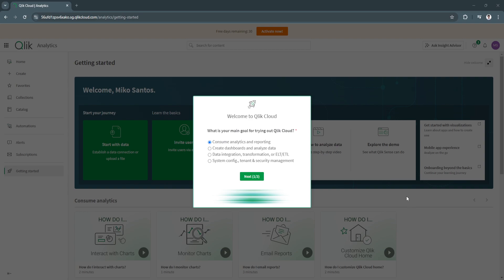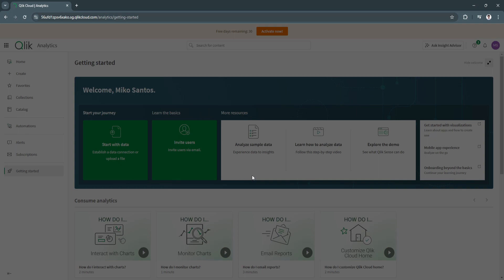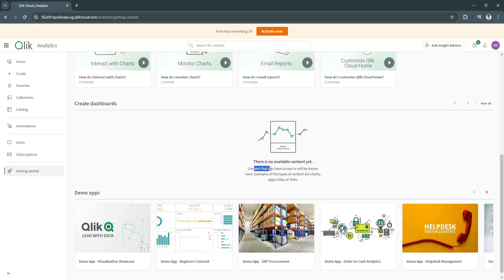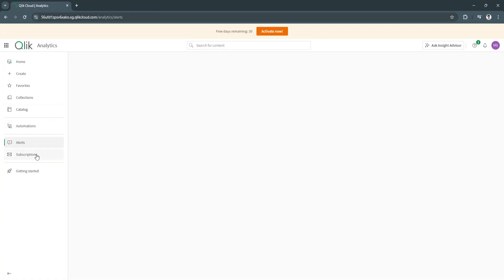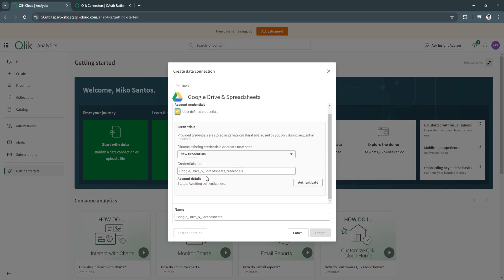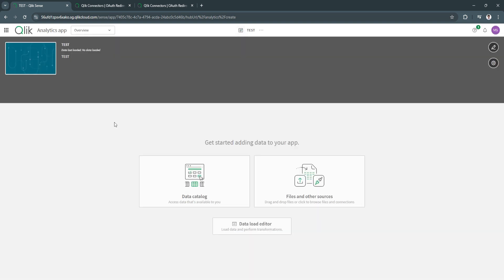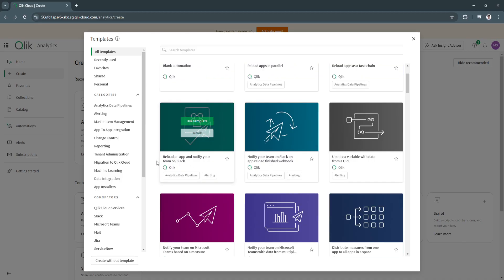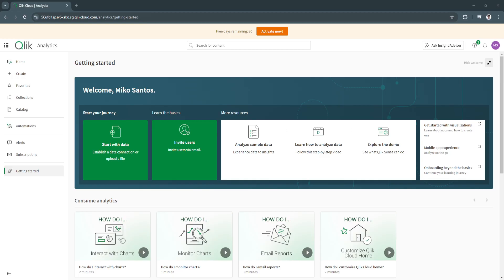Qlik Sense Tutorial for Beginners | How to Use Qlik Sense in 10 Mins!